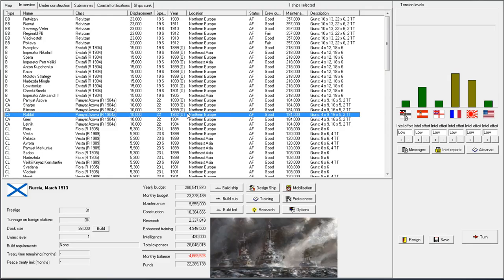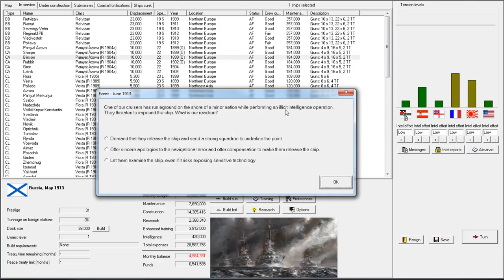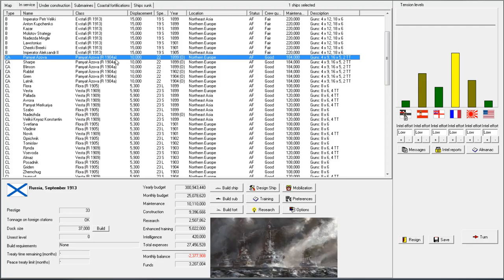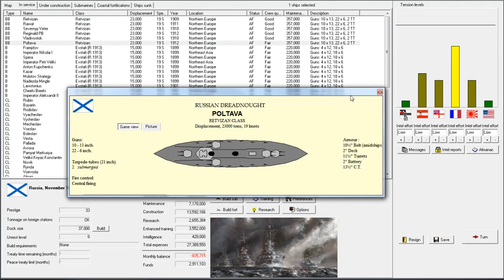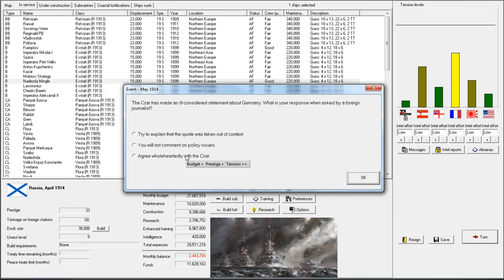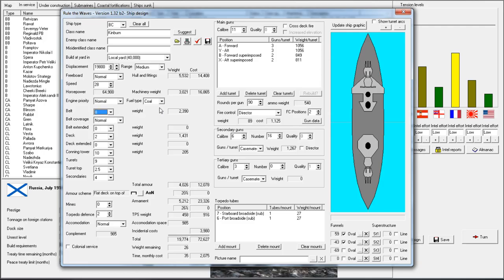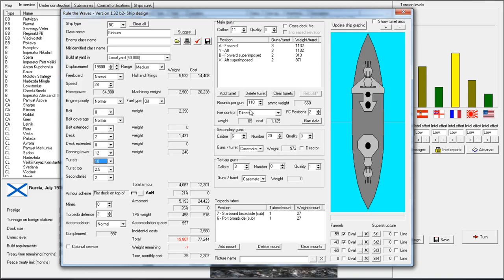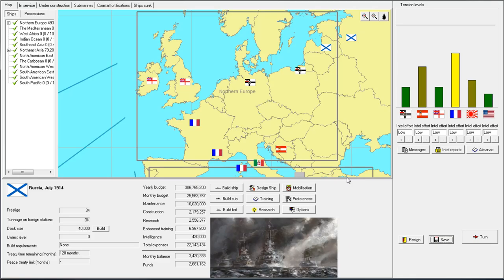Rule the Waves | Let's Play Russia - 17 New BC [Re]Design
Let's Play Russia in Rule the Waves, a naval fleet combat simulator including budget management and ship design. Playing on version 1.32 beta 2.

► Summary: The world wants peace, forcing us to modify our original naval capital ship program.